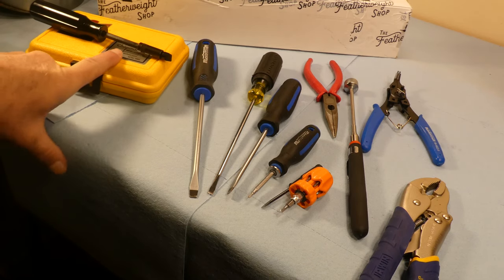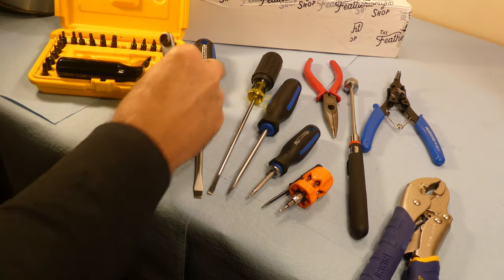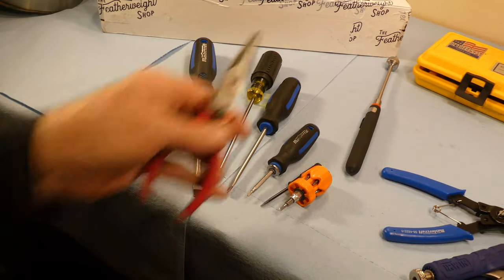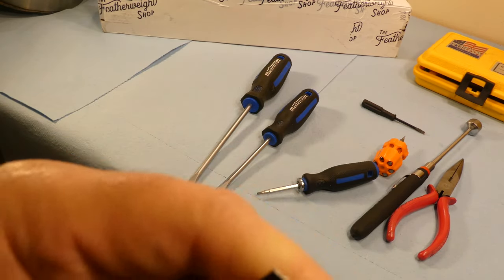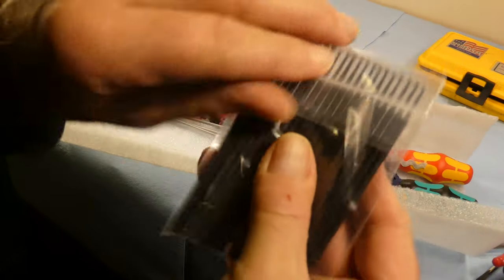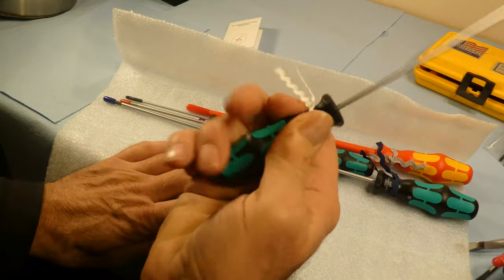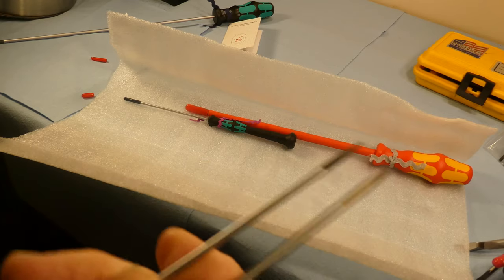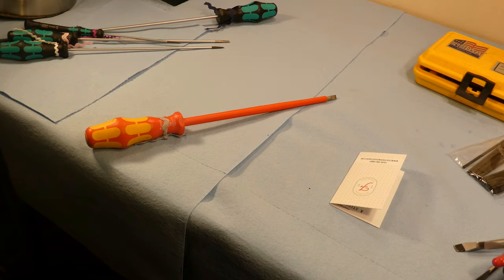JEBB ADAMS TOOL VIDEO NEW TOOLS TOO!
THANK YOU FOR BEING HERE!
I HOPE YOU ENJOY THIS TOOL VIDEO!
THE WERA SCREWDRIVER SET WAS DELIVERED THE OTHER DAY! I SHOW THIS SET EVEN THOUGH I HAVEN'T USED IT YET. I WILL USE THEM TODAY! I WANTED TO OPEN THE PACKAGE WHILE YOU GUYS WATCHED, LOL!

THIS FILM SHOWS THE TOOLS THAT I USE ON A DAILY BASIS!
IT IS QUITE MINIMAL AND CONSISTS OF MOSTLY SCREWDRIVERS AND A FEW OTHER ESSENTIALS.

I DO NOT SHOW THE ELECTRIC DREMEL MOTOR TOOL OR THE SOLDERING IRON BECAUSE I HAVE NOT USED THESE ITEMS YET.

HERE AT JEBB ADAMS CHANNEL IT IS A GOOD TIME FOR A JEBB ADAMS TOOL VIDEO!
THIS SEWING MACHINE TOOLS KIT IS ALSO A GOOD AS A SET OF SEWING MACHINE TOOLS FOR BEGINNERS.
JEBB ADAMS SET HAS SOME NEW TOOLS TOO! THE WERA SCREWDRIVERS SET.
THESE ARE ALL GOOD SEWING MACHINE REPAIR TOOLS.
SEWING MACHINE TOOLS AND THIER USES ARE STRAIGHTFORWARD & SIMPLE.
WE USUALLY KNOW HOW TO USE TOOLS.
SINGER SEWING MACHINE TOOLS AND OTHER SEWING MACHINE TOOLS AND EQUIPMENT DO NOT REQUIRE A 'HOW TO USE SEWING MACHINES TOOLS' COURSE IN ORDER TO GET STARTED.